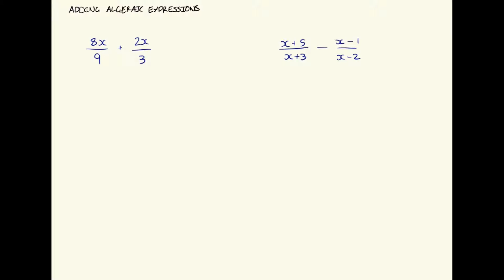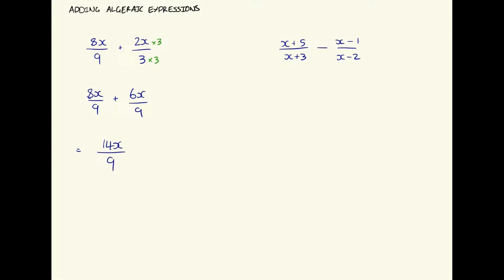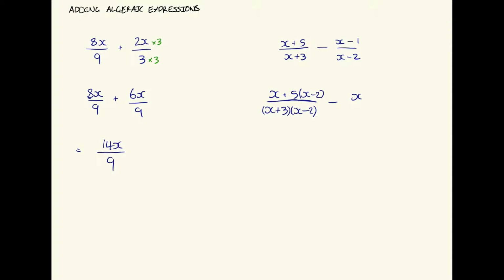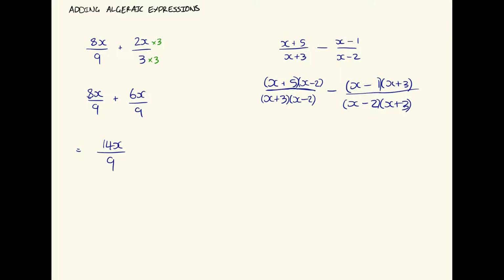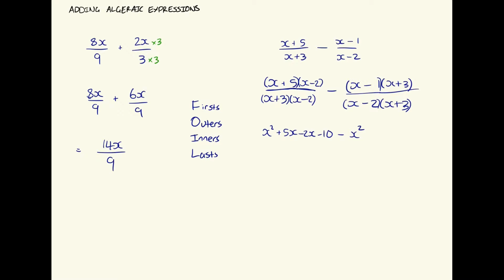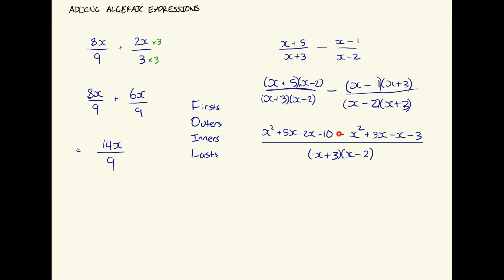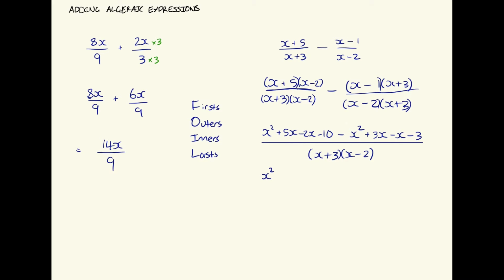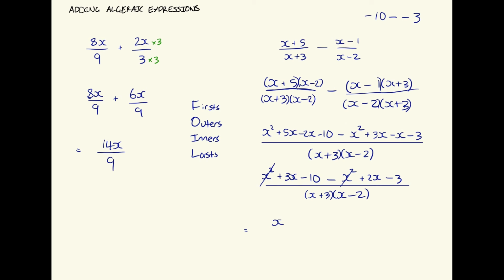Adding and Subtracting Algebraic Expressions